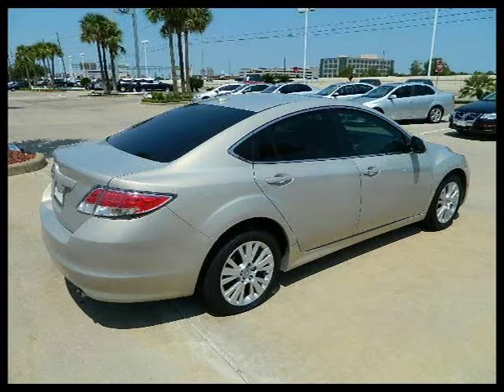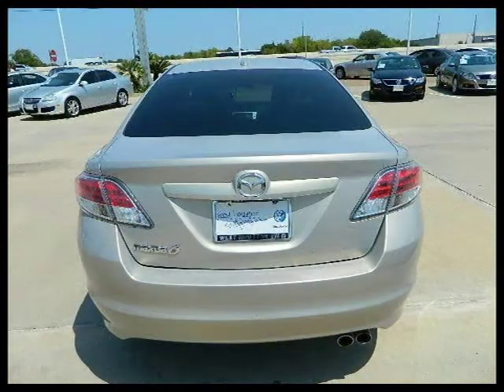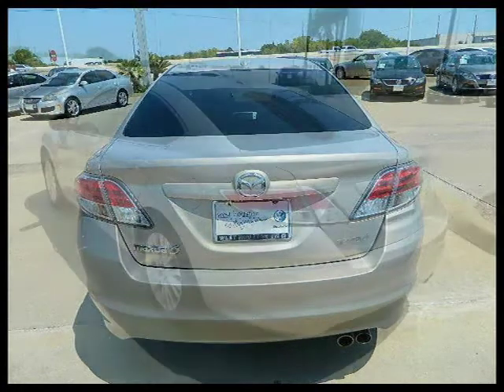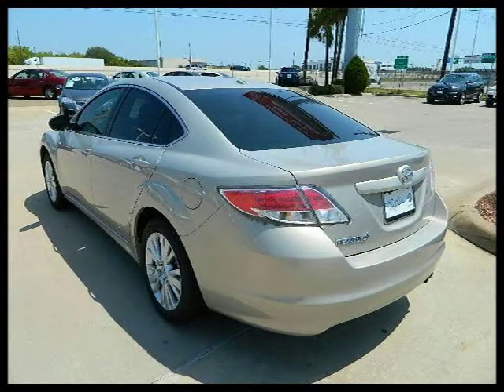2009 Mazda MAZDA6 Houston TX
Price: $ 15,900
Mileage: 47,028
Trim: 4 door Sdn Auto i Touring
Body Style: 4 door Car
Ext. Color: BRILLIANT SILVER METALLIC
Int. Color: GRAY
Engine: 2.5 4 Cyl.
Drive Type:
Fuel Type:
Doors:
Stock No.: P476A
VIN: 1YVHP82AX95M35699